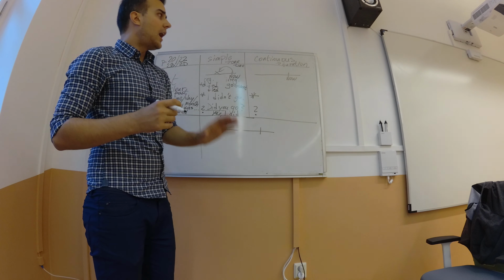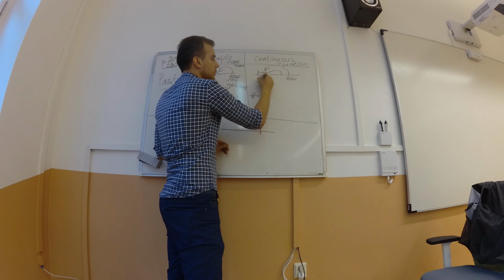2B/2D - p.20/22 - Past simple vs. Past continuous (1/3)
Maturita Solutions - Pre-intermediate